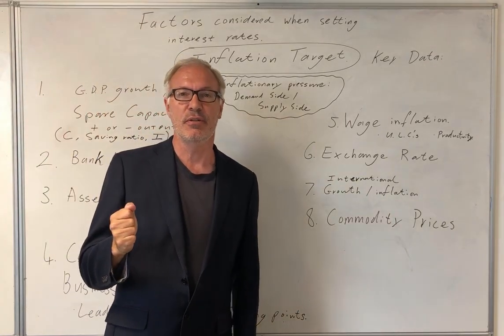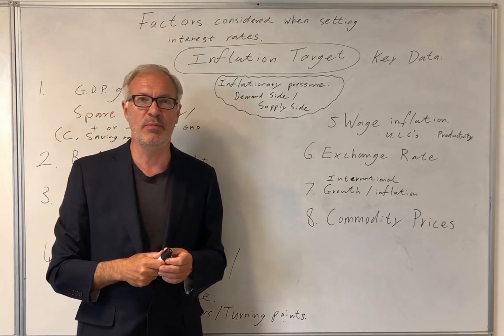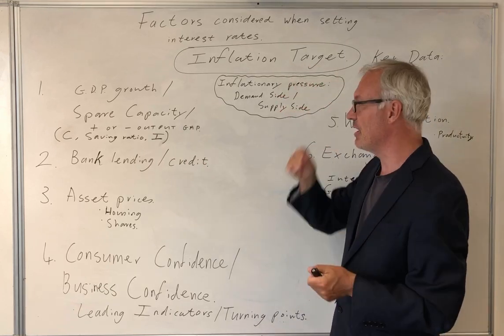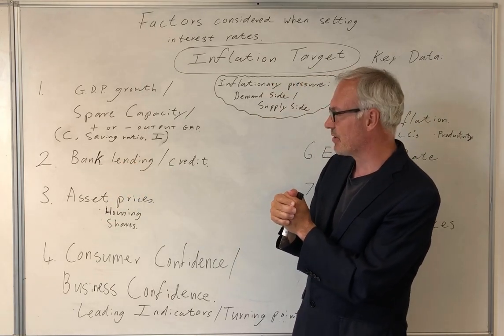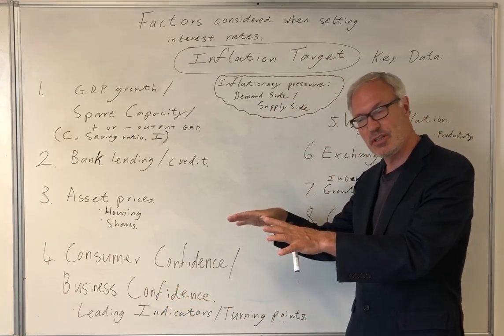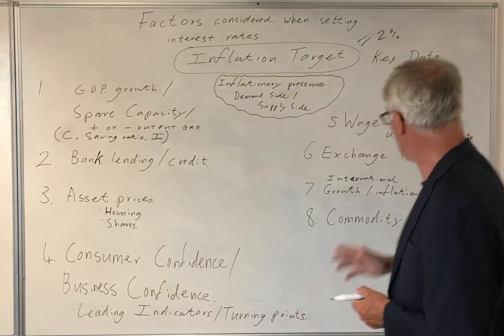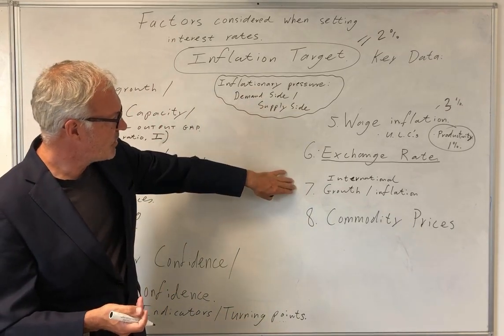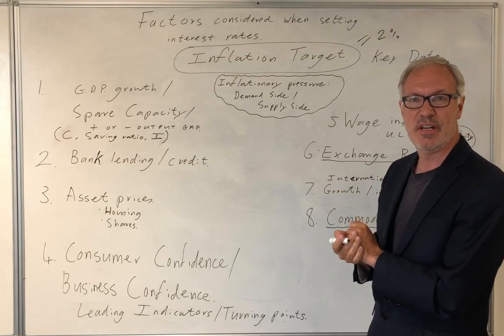Factors that determine interest rates set by central banks